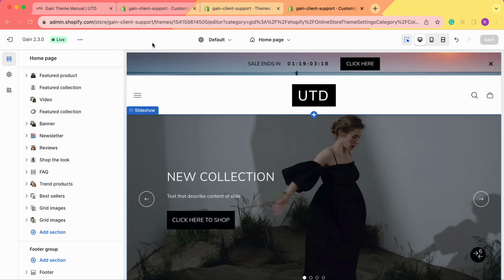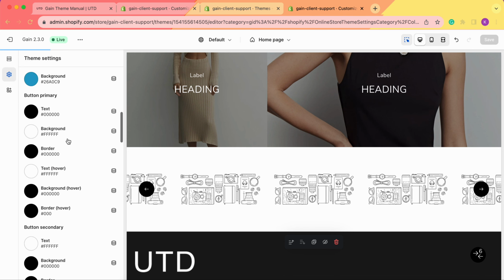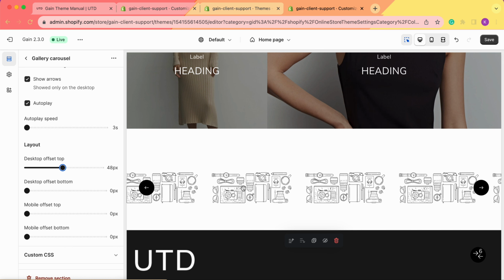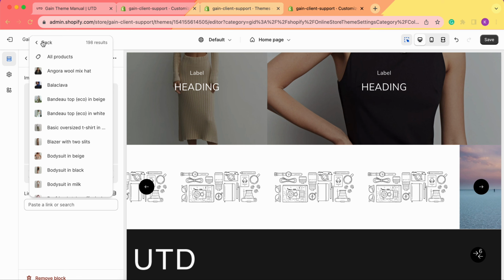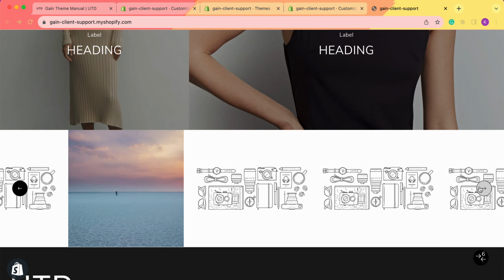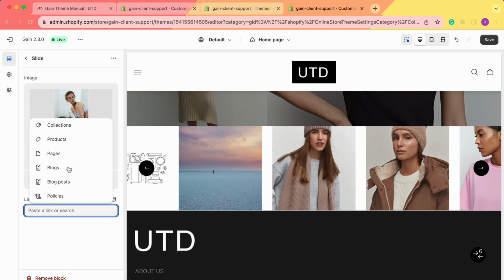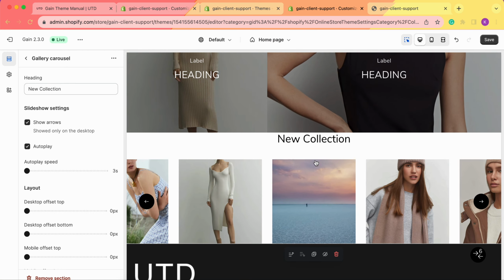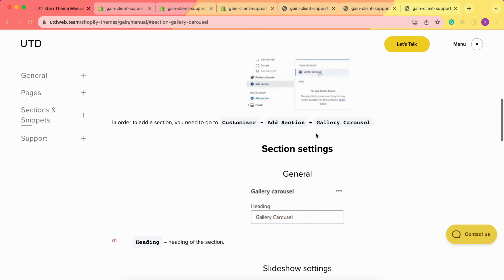How to set up the Gallery Carousel section, Gain Shopify theme Version 2.3.0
In this video, we'll show you how to set up the Gallery Carousel section, Gain Shopify theme Version 2.3.0

In the Gallery Carousel section, you may see the borders between the images, you cannot change the size of this indent. This border space is the background of your store.

Keep in mind that when making changes in the Theme Customizer, sometimes it takes some time for the changes to reflect back in the store. Once you save your changes, please give it around 5 minutes to fully adopt into your store. At 02:20 the color changes did not reflect at once, due to the fact that we need to wait more time for the customizer to adjust the changes.